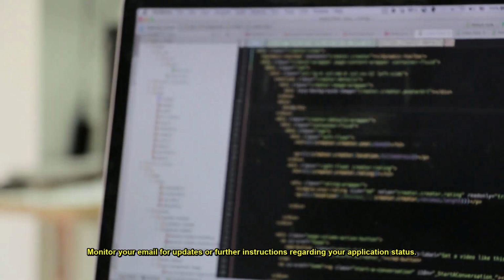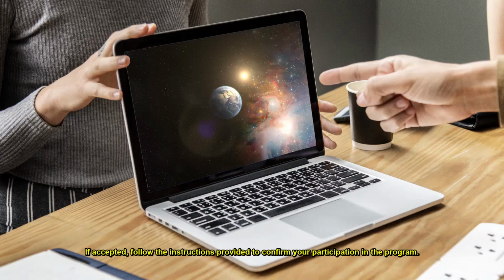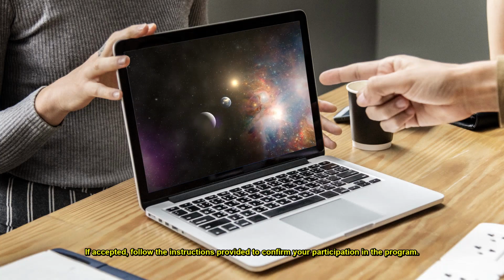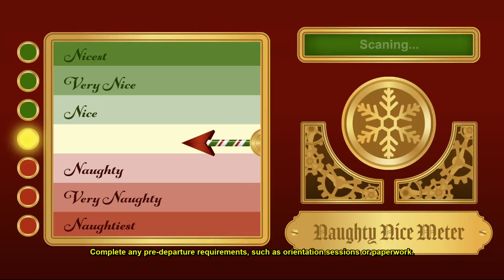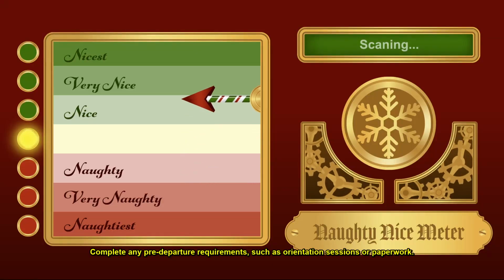How to Activate Your Cultural Exchange with World Endeavors - Quick Tutorial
Unlock new opportunities and broaden your horizons with our quick tutorial on activating your cultural exchange program with World Endeavors! In this video, we’ll guide you step-by-step through the activation process, ensuring you have all the tools you need to embark on a transformative journey. Whether you're looking to enhance your education, gain global work experience, or dive into new cultures, this guide will set you on the right path.